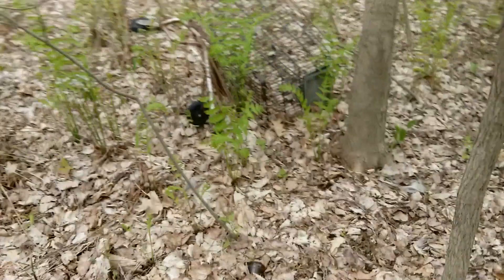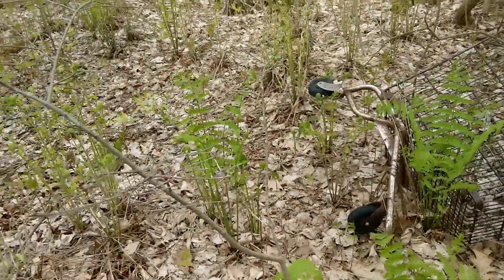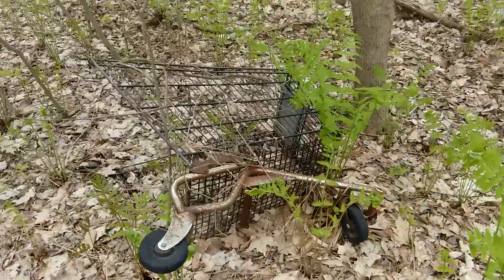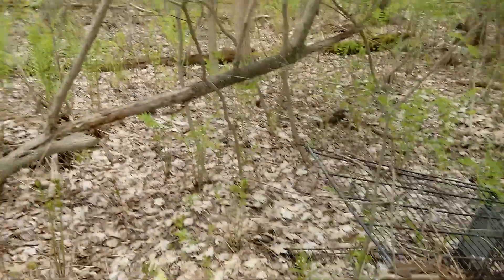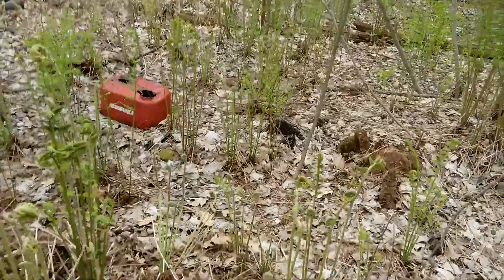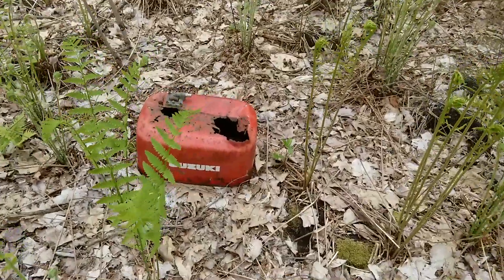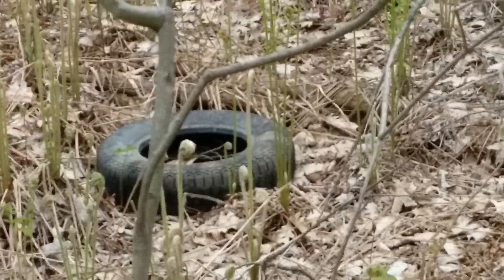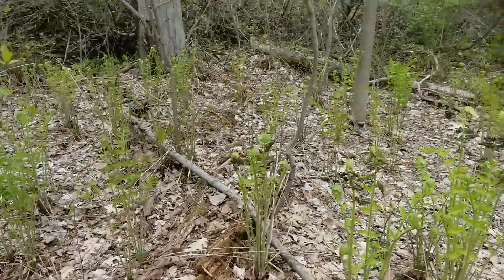Very Old Shopping Carts In Woods, Wait WHAT?!?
I found 2 very old shopping carts in the woods behind my house along with a Suzuki boat gas tank, an upright street light, and random weird stuff, No I do not know how they got there.